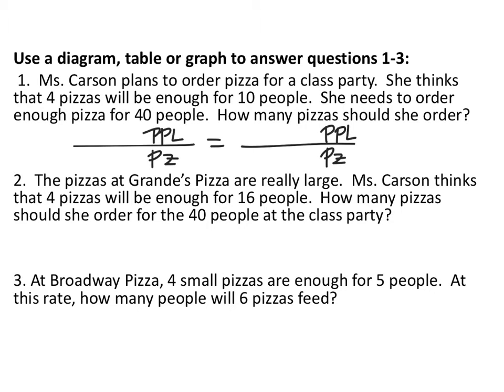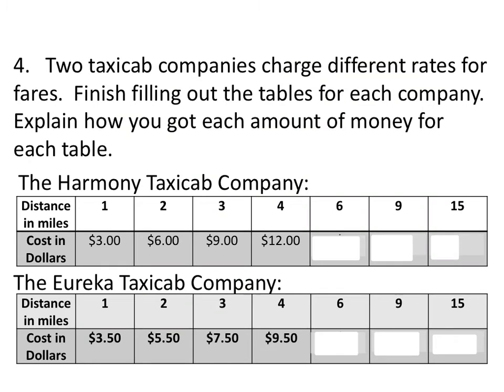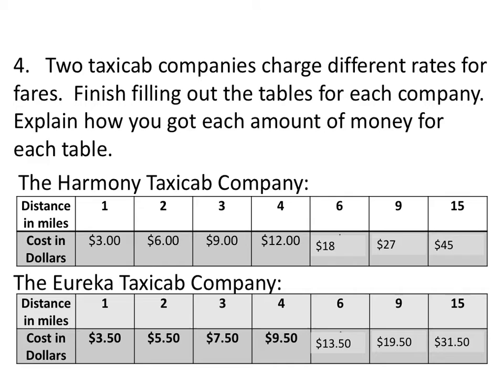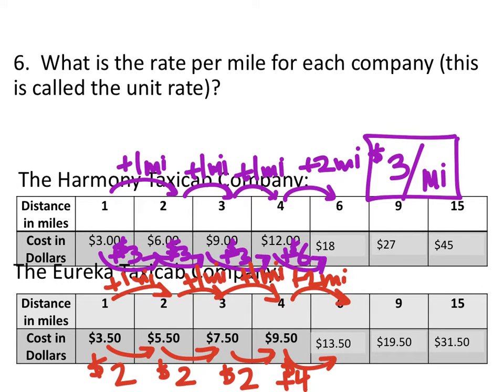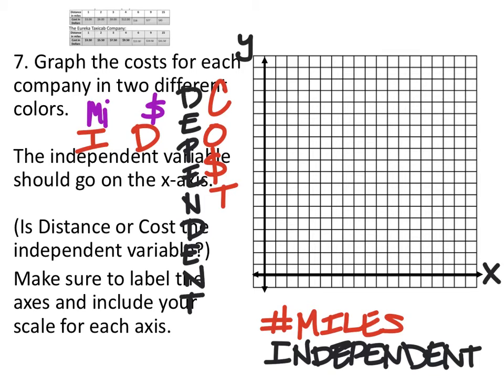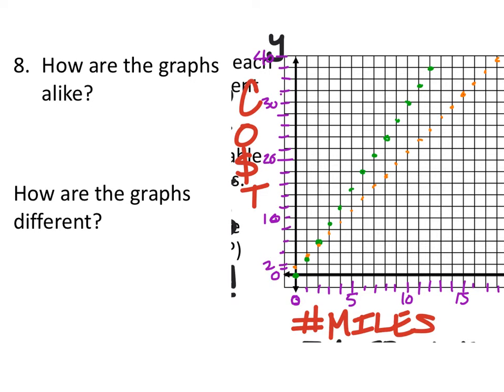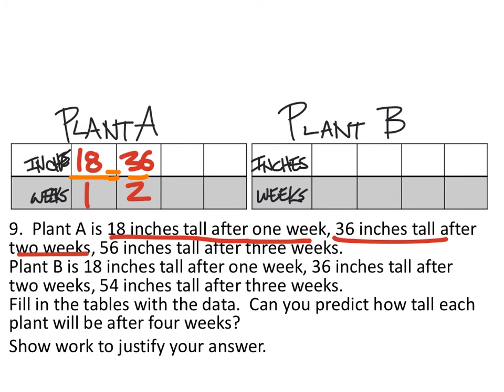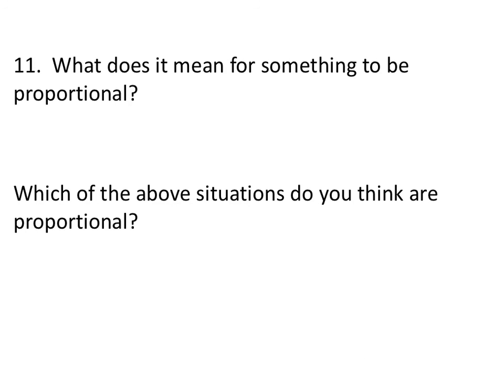Is it Proportional? (7th Grade Acc Math Unit 2 Lesson 2)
We looked at tables and graphs and learned how to tell if a relationship is proportional.